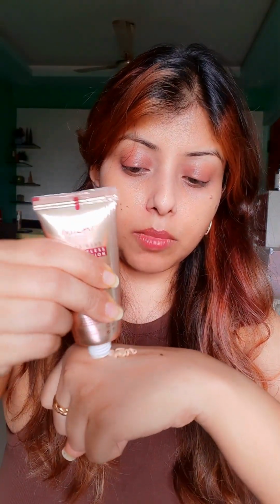THIS product should definitely go *VIRAL* 🤩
Product Link:

This video and description may contain affiliated links, which means That, if you click on one of the product links, I will receive a small commission, but there will not be any additional charge to you.